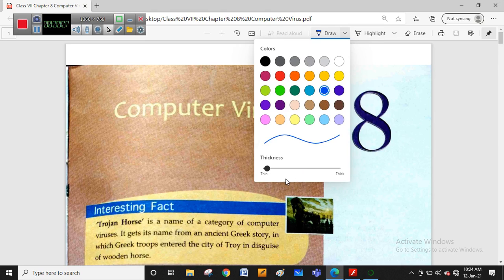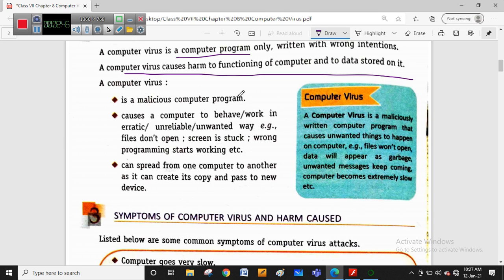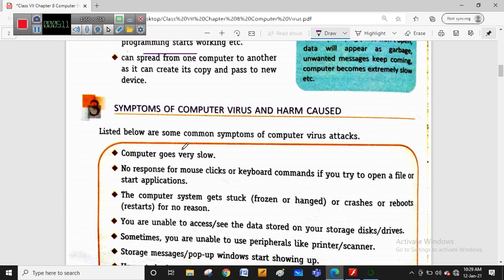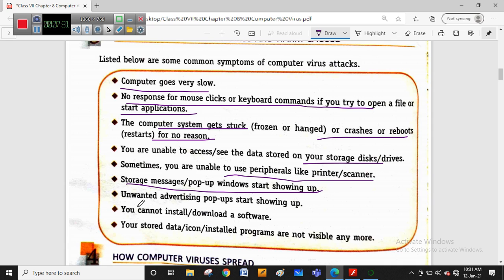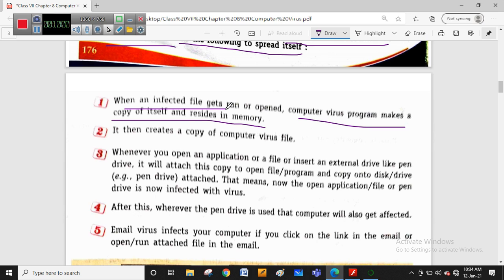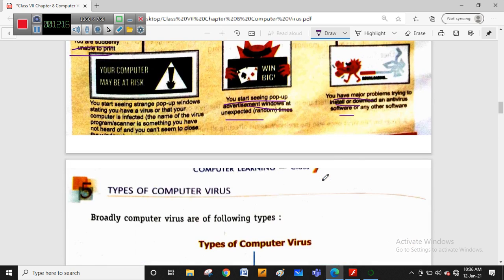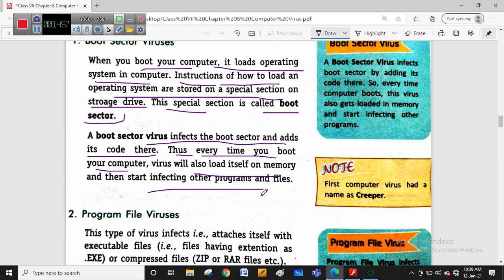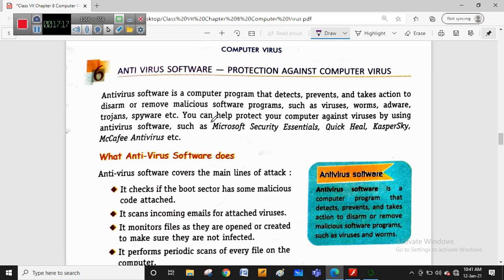CLASS VII CHAPTER 8 COMPUTER VIRUS PART 1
VIRUS
SYMPTOMS OF VIRUS
HOW VIRUS SPREADS
TYPES OF VIRUS